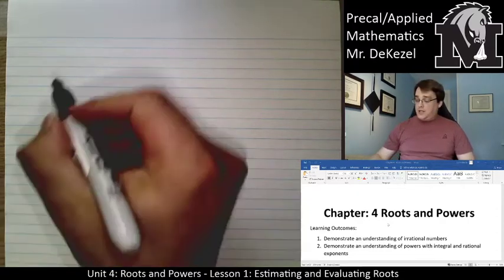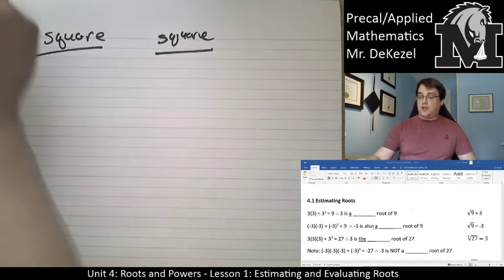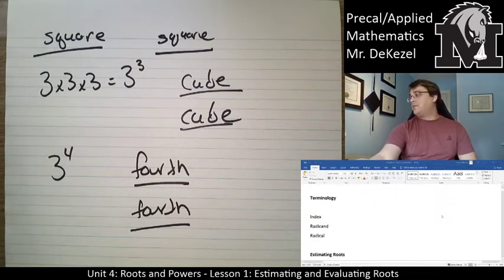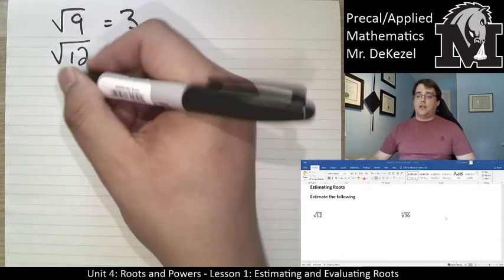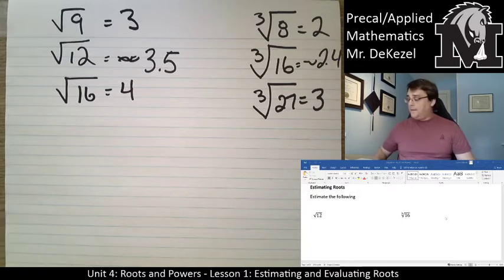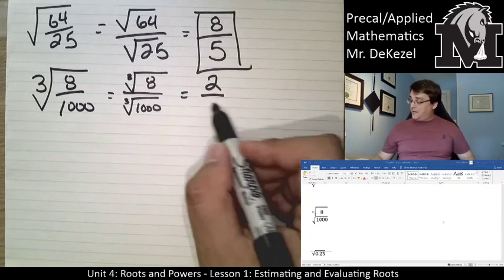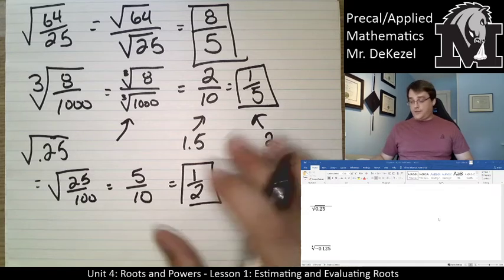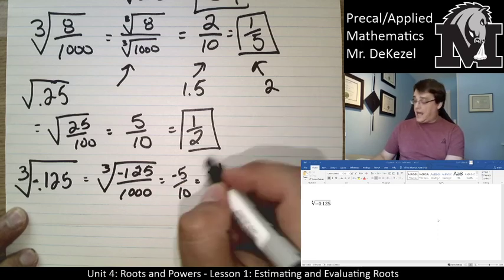4.1 Estimating and Evaluating Roots